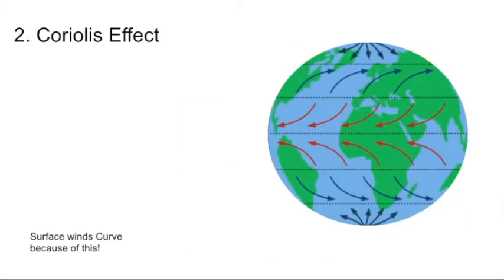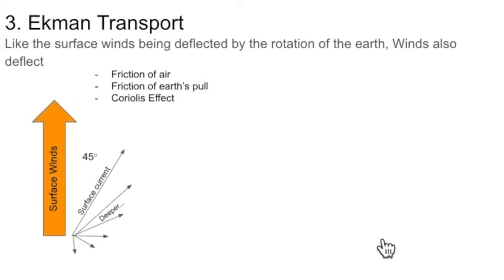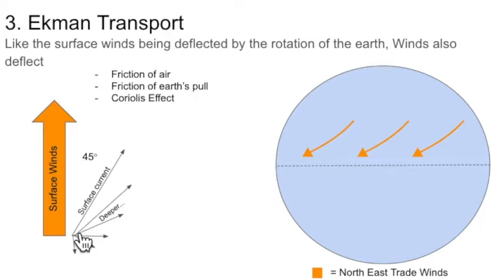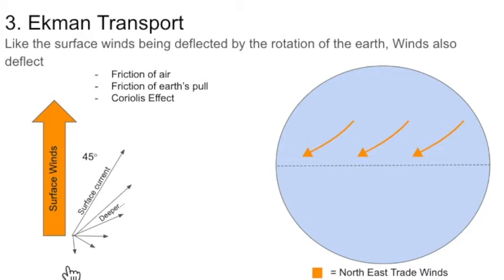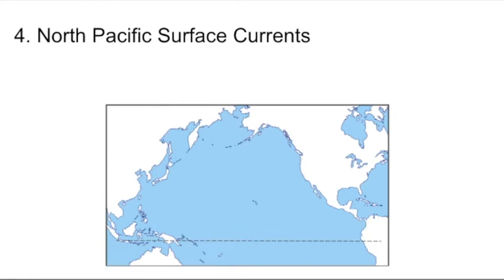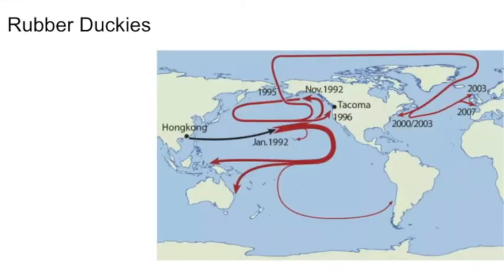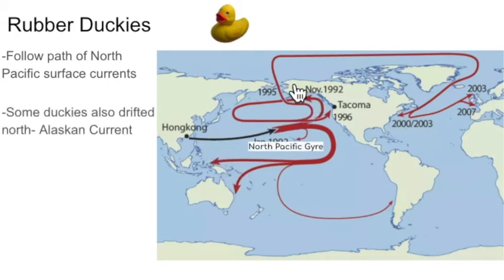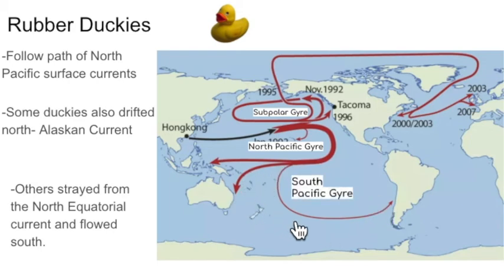Currents Project by Rowan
For Marine Bio